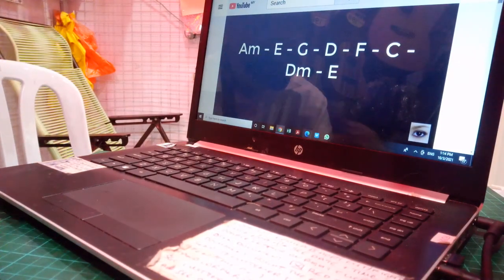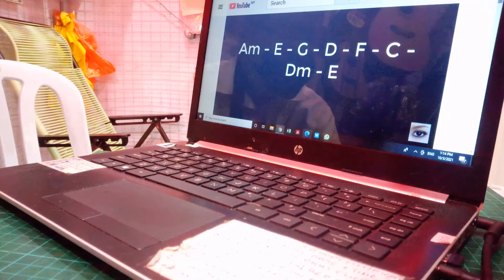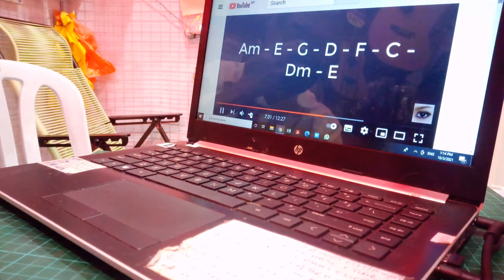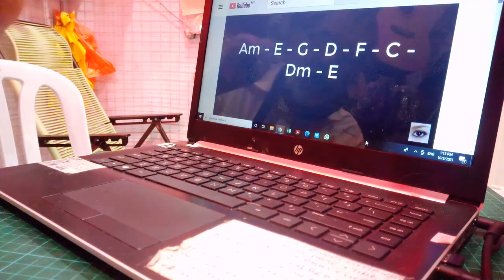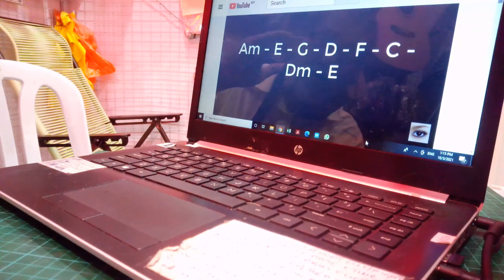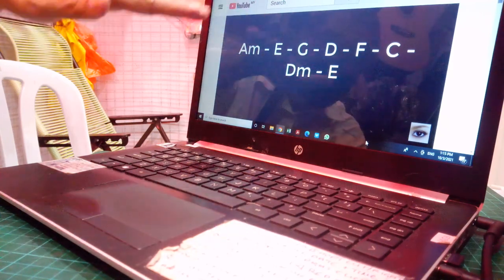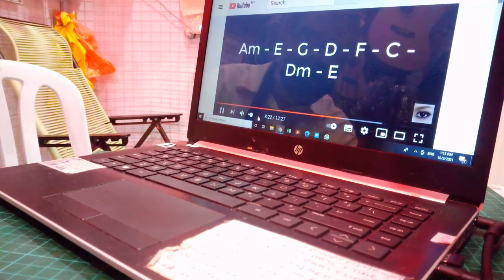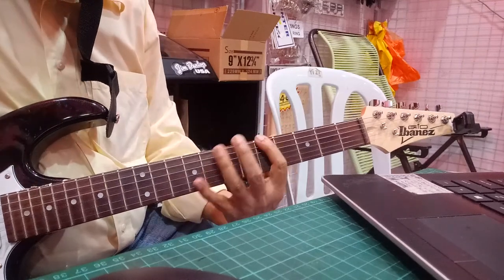Guitar Tutorial "Hotel California Solo" Eagles